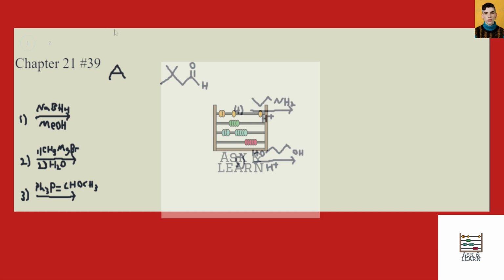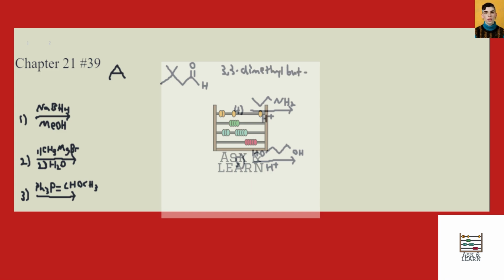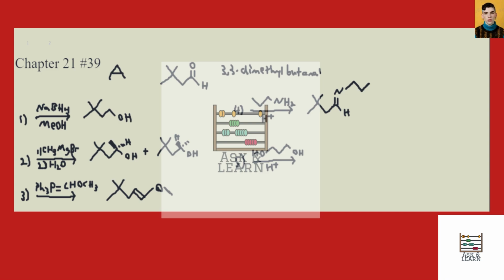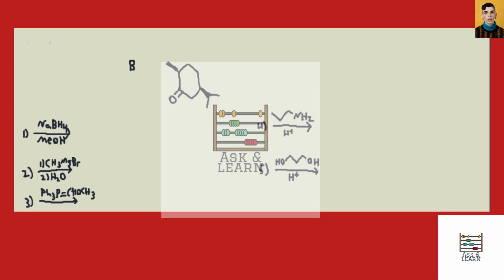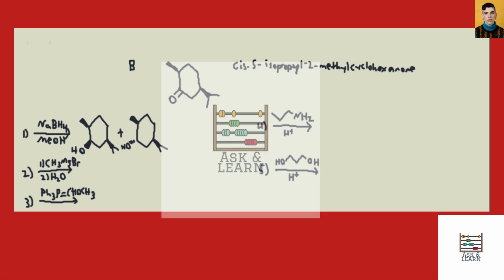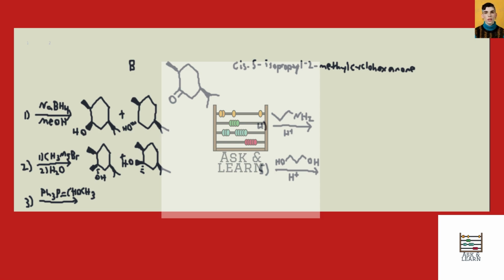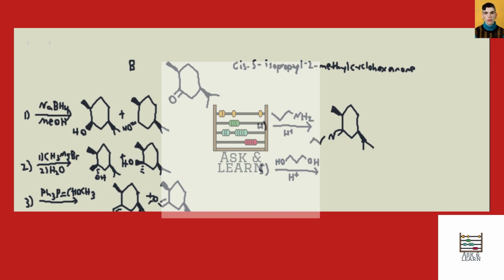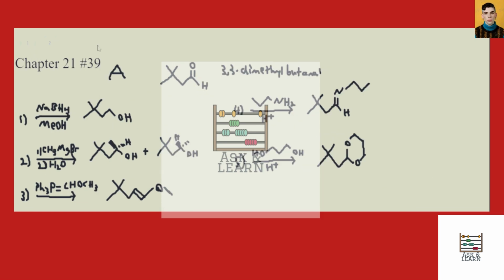[Chemistry] Give the IUPAC name for and . {b) Draw the product formed when or is treated with each